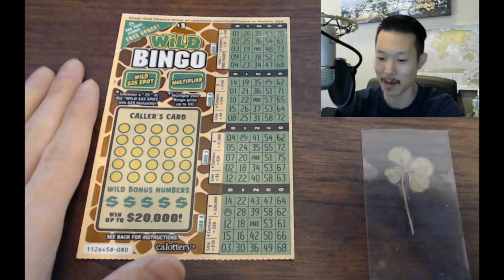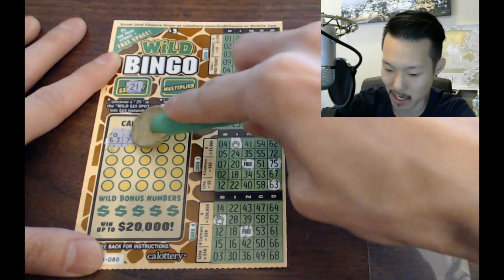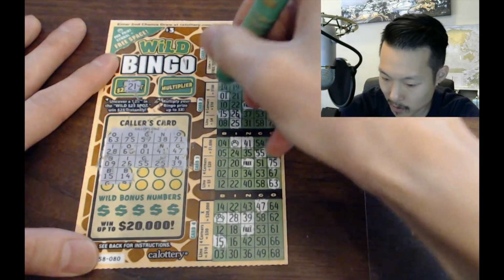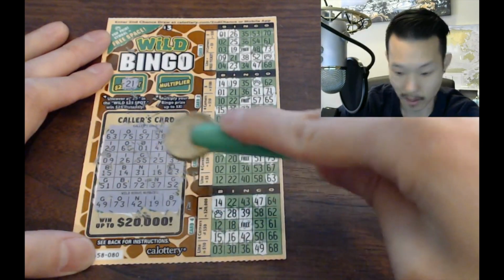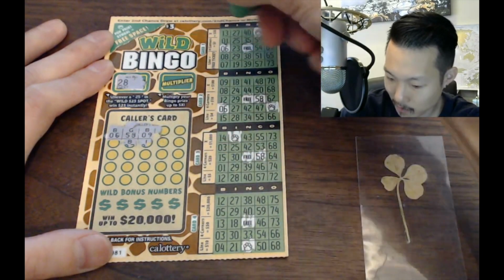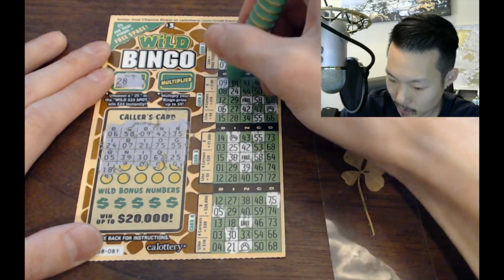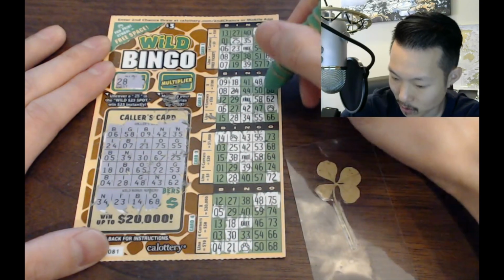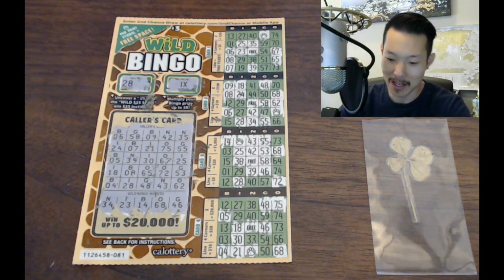FIRST WIN ON NEW WILD BINGO SCRATCHER!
There's a new scratcher in town from the California lottery, and it's a new BINGO SCRATCH TICKET! Let's play and win our first ever Wild Bingo $3 California lottery scratchers :)